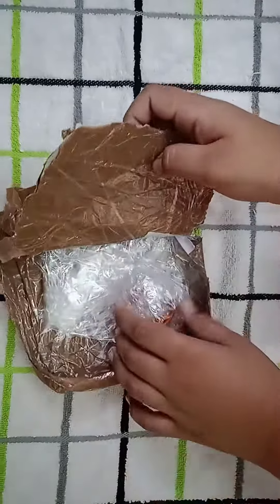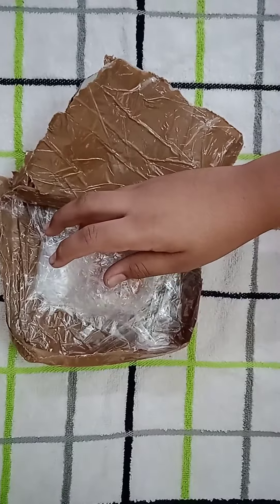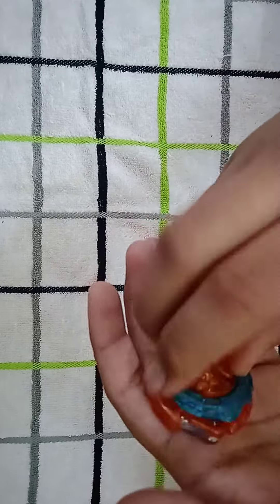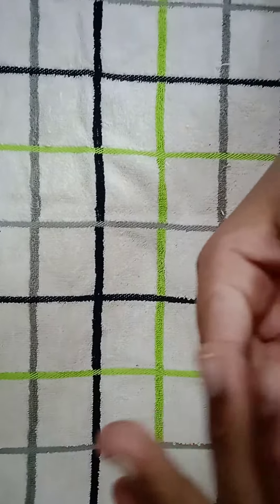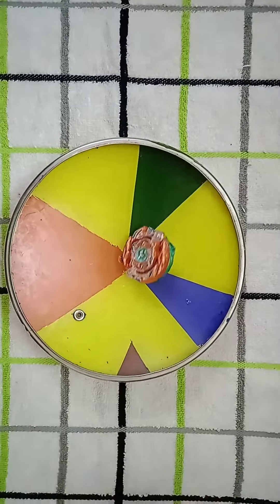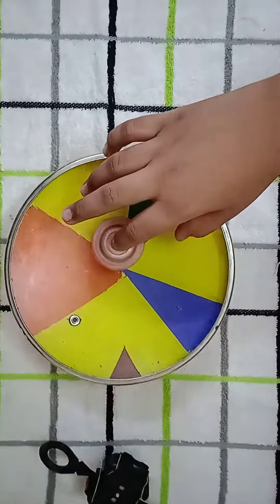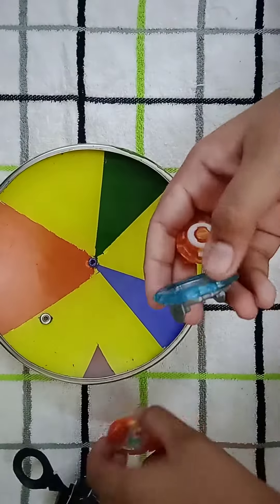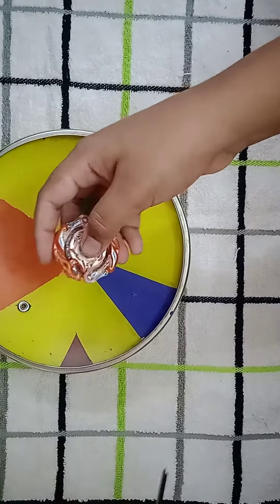blaze ragnarok unboxing in tamil from yoginstinct